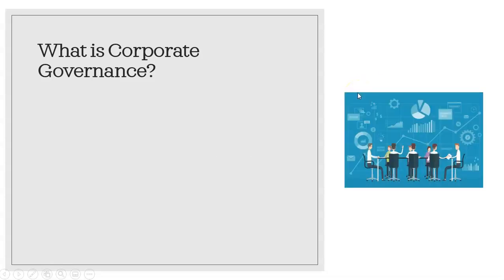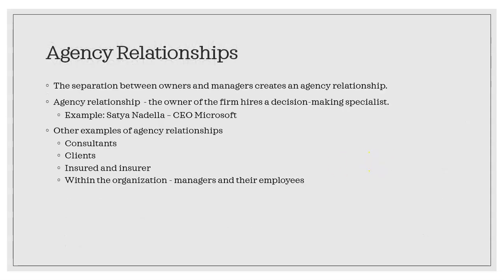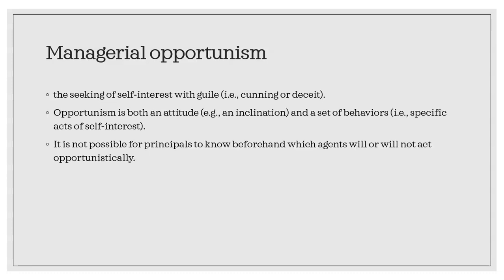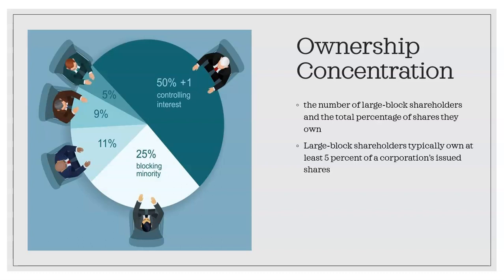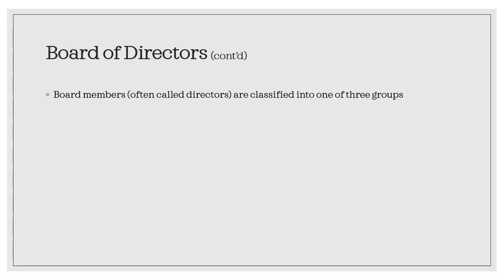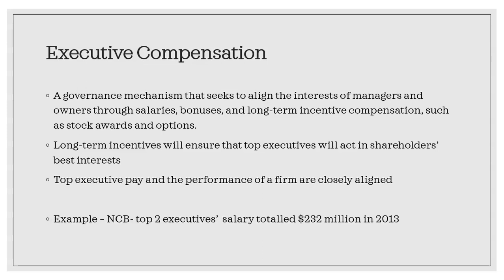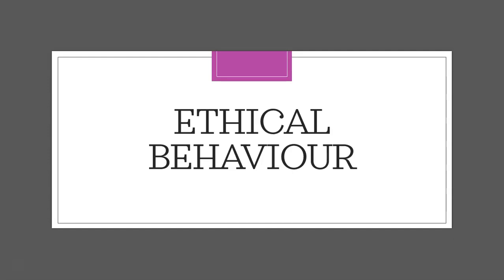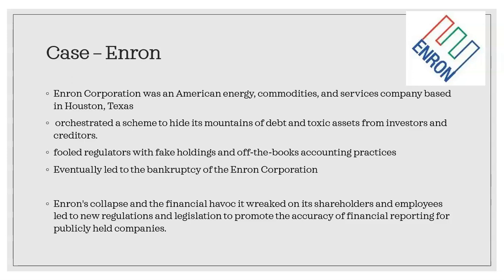Corporate Governance (StratMan4001)